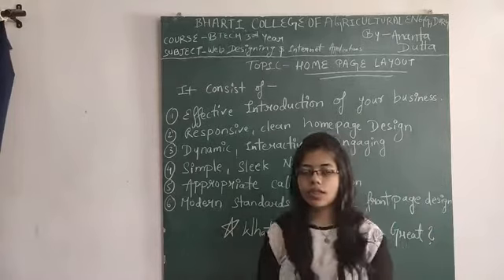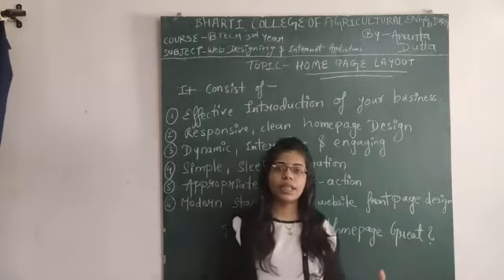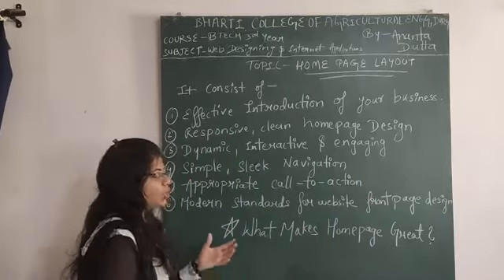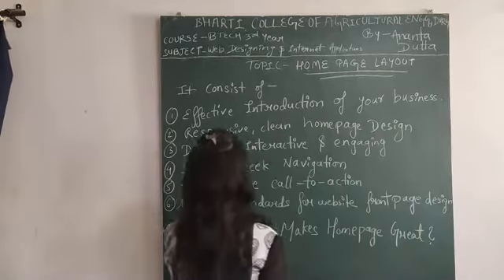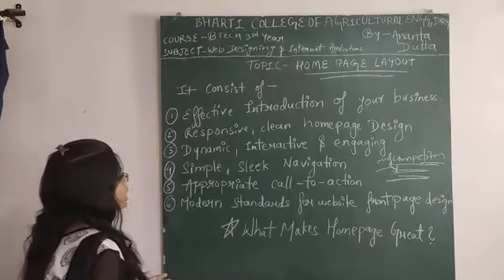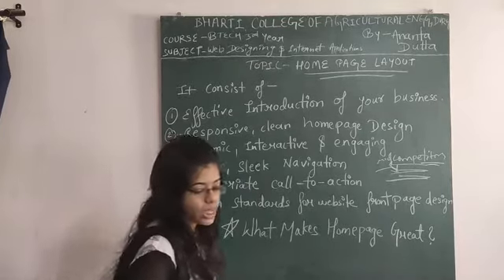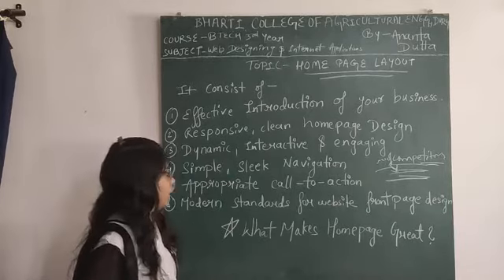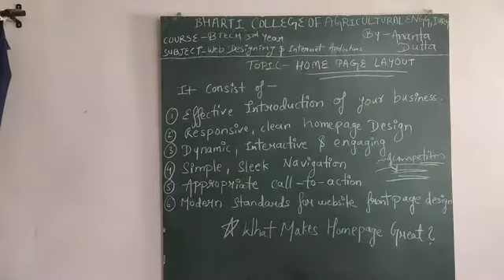HOMEPAGE LAYOUT, B. TECH AGRICULTURE 3RD YEAR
BY MISS ANANTA DUTTA